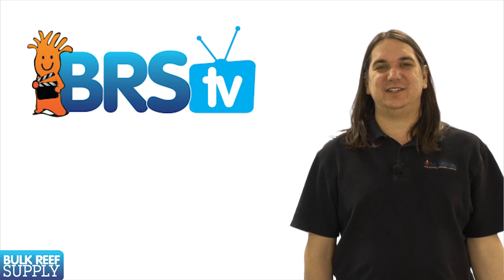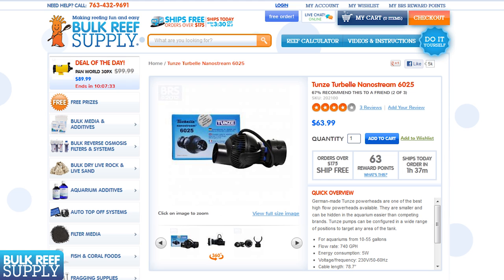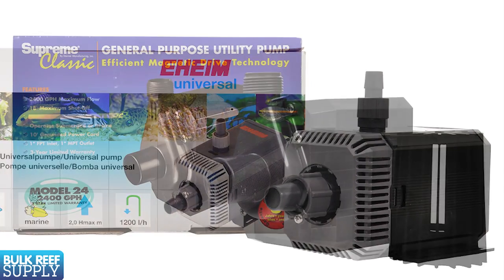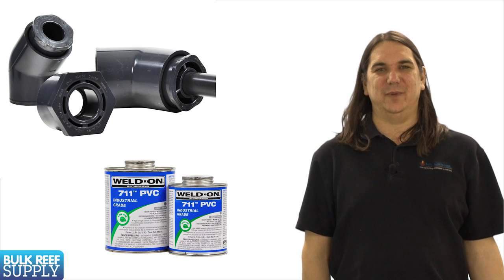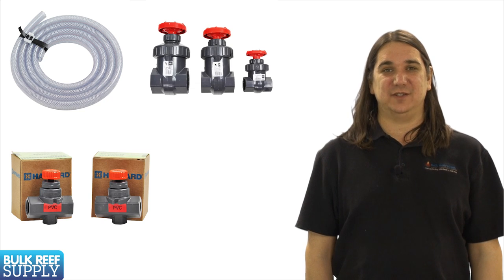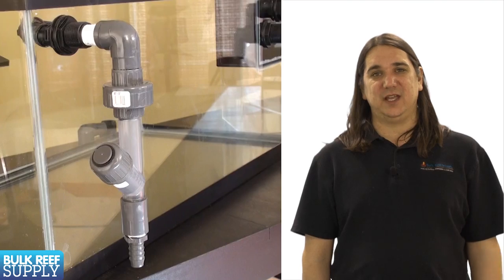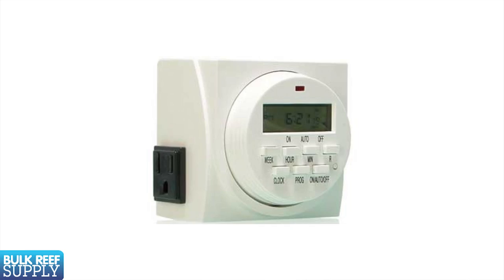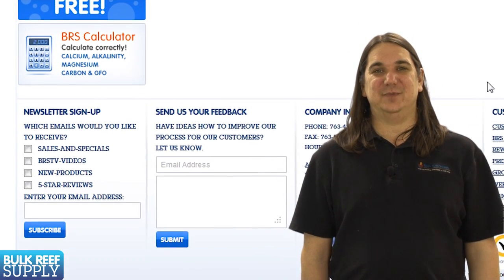Pumps, Plumbing and Electrical - EP 3: Saltwater Aquarium Basics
Today on BRStv, we have Episode 3 of our Saltwater Basics series. We discuss pumps, plumbing and electrical safety. Providing flow within your tank is essential to a healthy tank, while a return pump and plumbing is necessary if you have a sump within your reef tank set up.